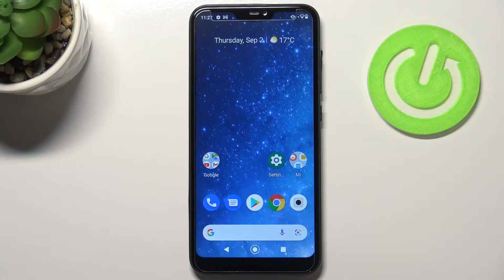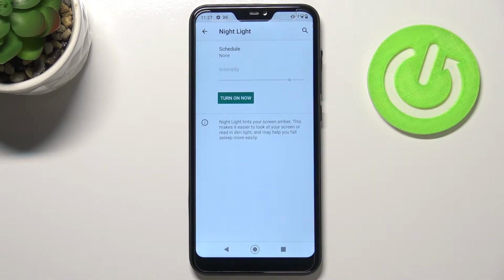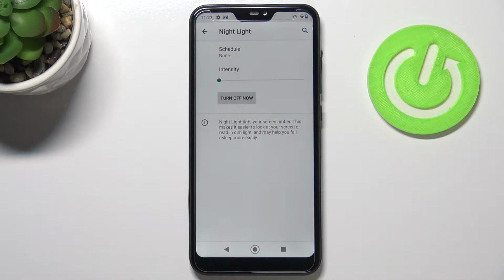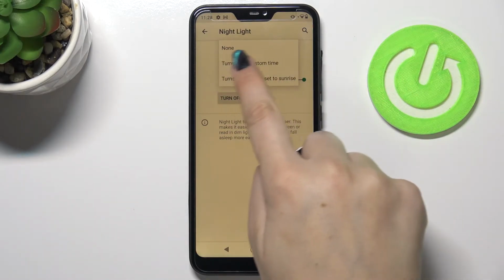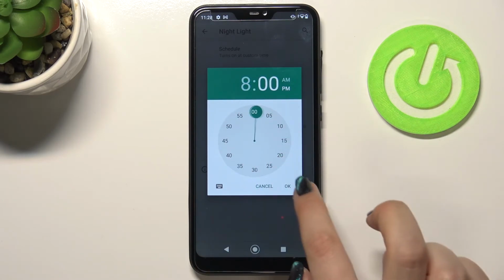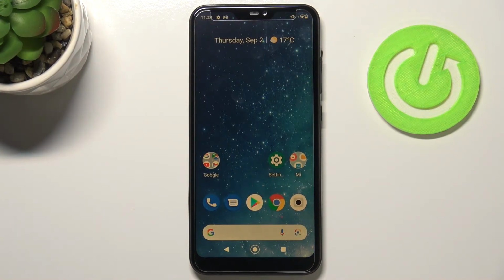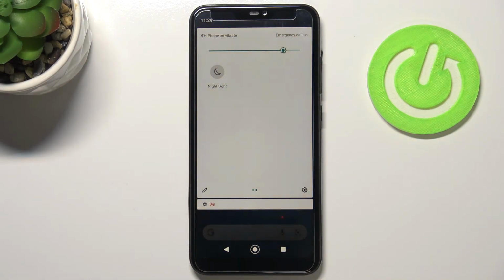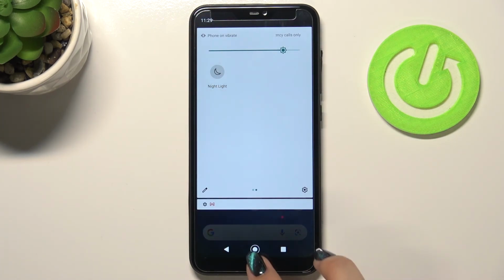How to Activate Eye Comfort Mode in XIAOMI Mi A2 Lite – Blue Light Filter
Learn more about XIAOMI Mi A2 Lite
Do your eyes feel tired whilst using XIAOMI Mi A2 Lite? You are in the right place! We will explain how to solve your problem. In this tutorial, we’d like to share with you how easily you can find proper screen settings and how to manage them. This will enable you to activate the eye comfort mode. With this feature, your screen will appear in much warmer tones depending on the temperature you set, reducing eye strain and making it easier to view in dim light. Let's follow the steps and enable eye comfort mode.

How to enable Night Mode in XIAOMI Mi A2 Lite? How to activate Night Mode in XIAOMI Mi A2 Lite? How to use Night Mode in XIAOMI Mi A2 Lite? How to turn on Night Mode in XIAOMI Mi A2 Lite? How to activate eye comfort mode in XIAOMI Mi A2 Lite?